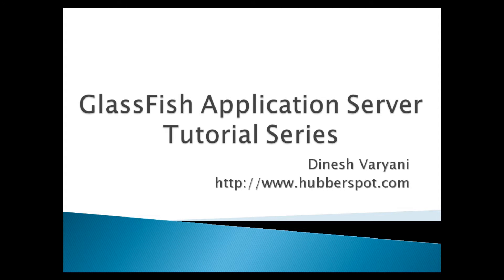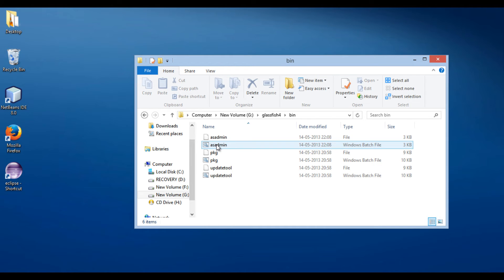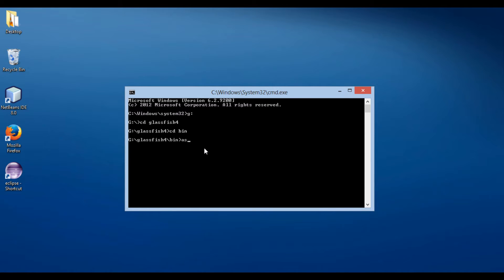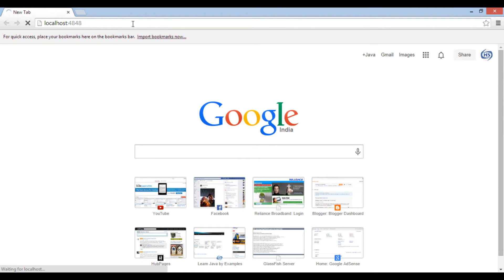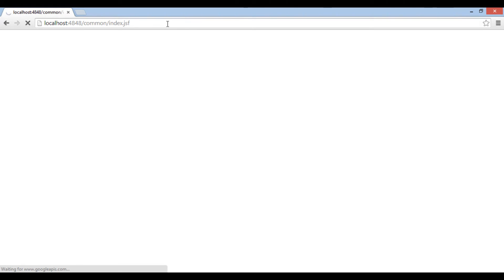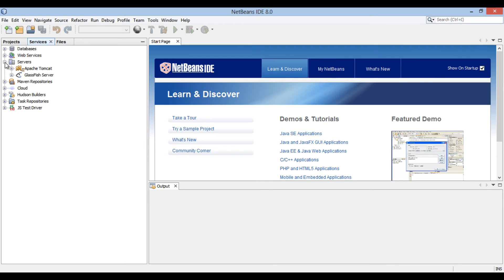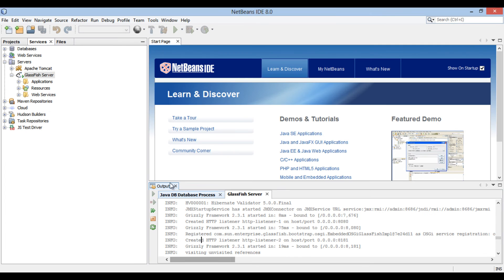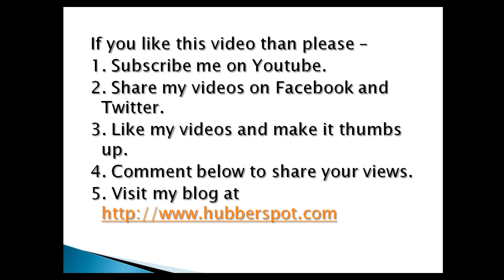How to start - stop GlassFish application server through command prompt and NetBeans ?